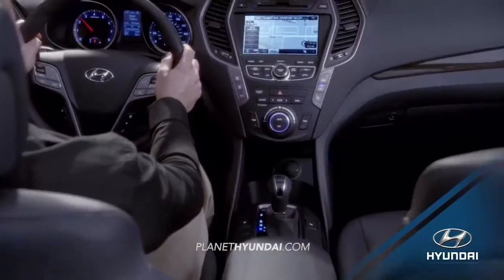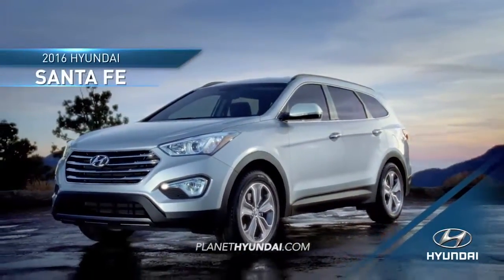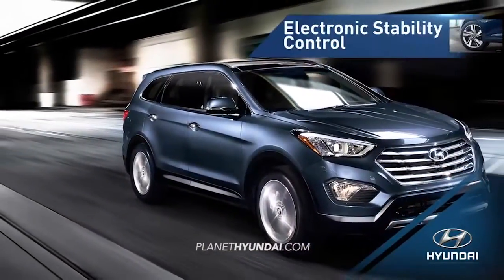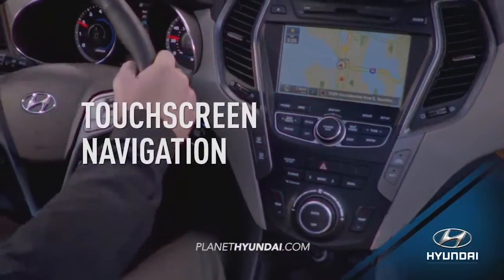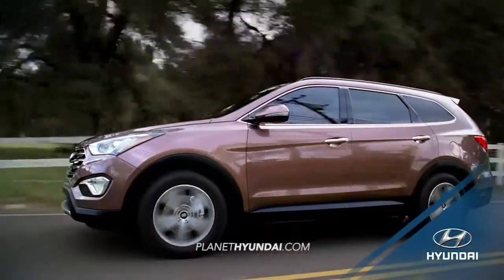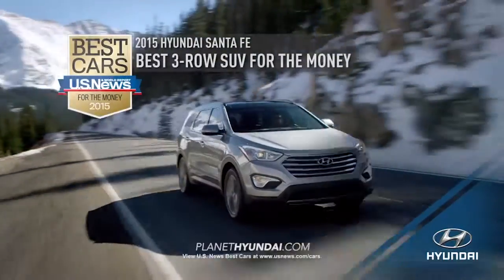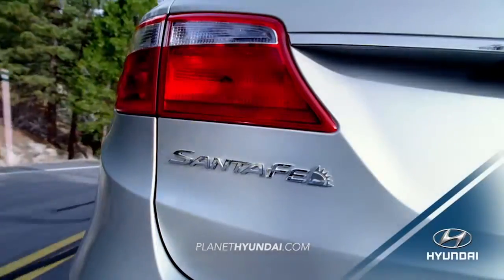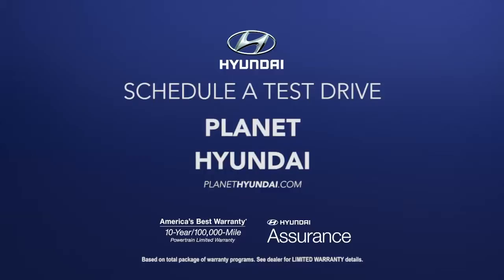hdaa planet 2016 santa fe overview